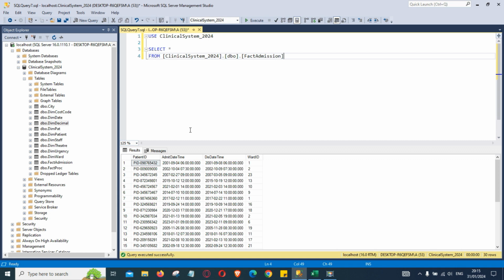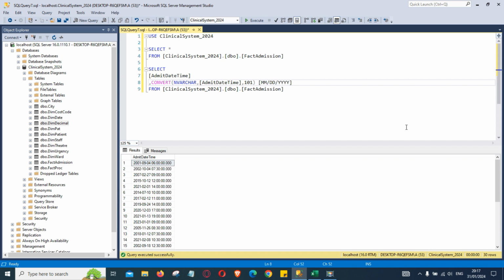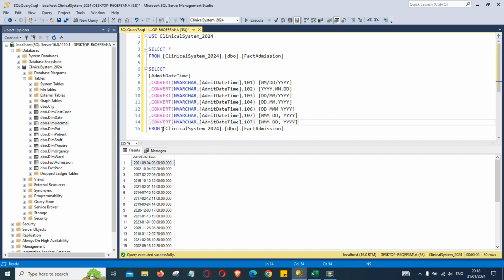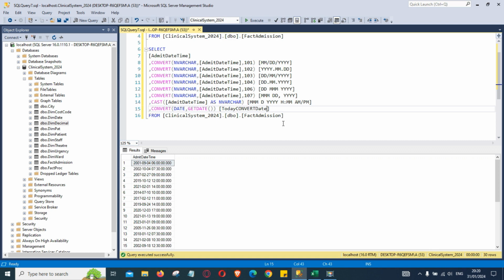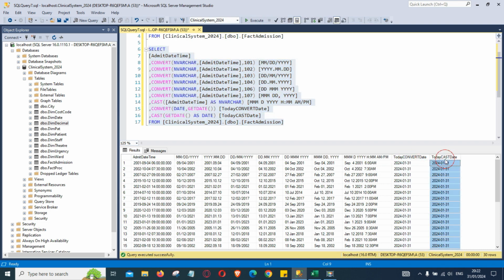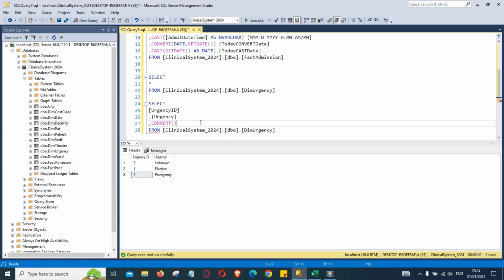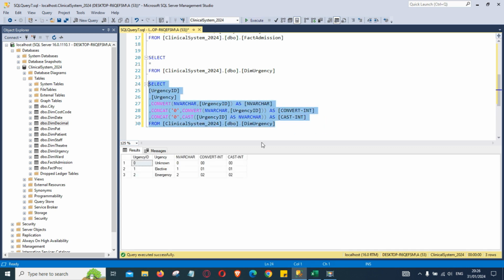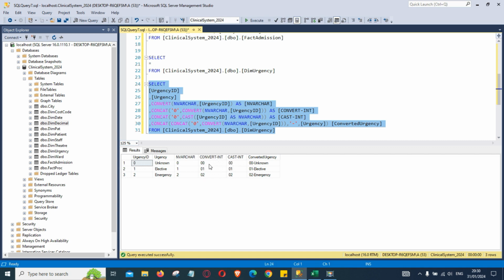Chapter-12d SQL Datatype Conversion Functions (CAST, CONVERT)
Beginner to Advanced SQL Course:

This is chapter twelve of this video series
SQL datatype Conversion Functions ( CAST, CONVERT)